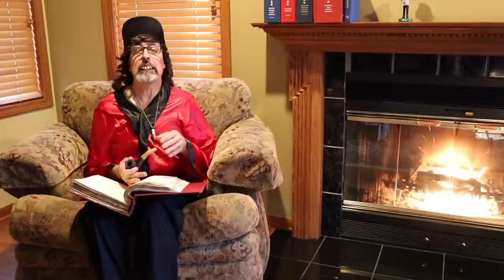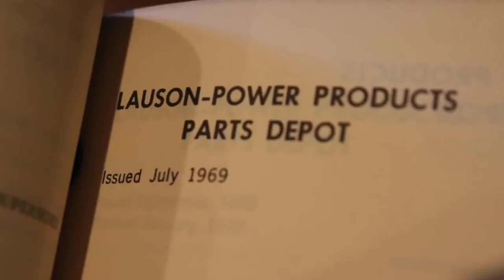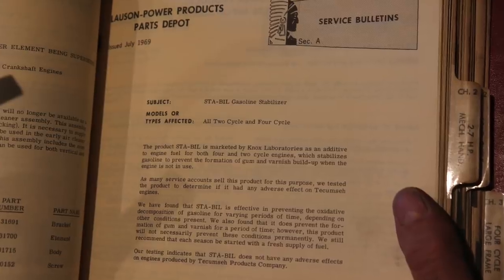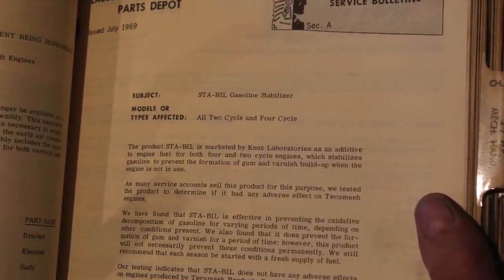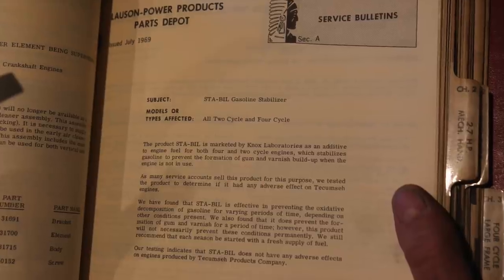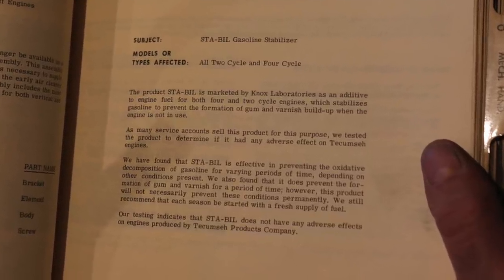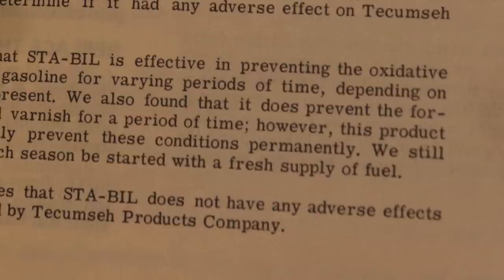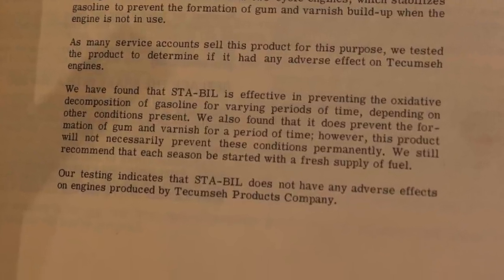Sta-Bil in 1969 - Does It Work?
We had a full video planned for this Sunday but unfortunately are waiting on parts. Instead of no video, we decided to hit you with another Service Bulletin Classics episode instead! In Vol. 4, Taryl goes over another Tecumseh library archive regarding Sta-Bil in 1969 and what their studies show dating back to that time. Will it harm your engine? Does it work? Check it out here for the full story.

And Follow him on Instagram! @tarylfixesall